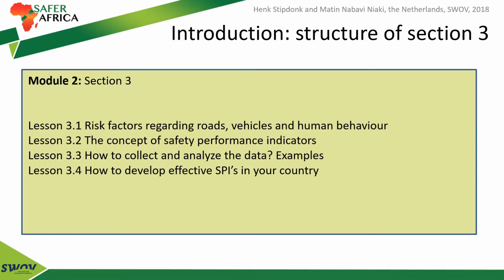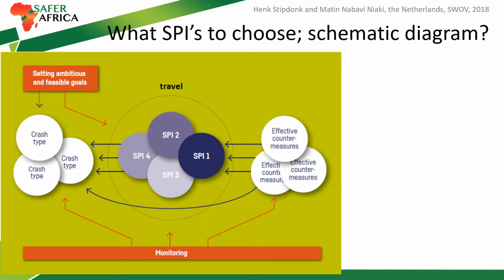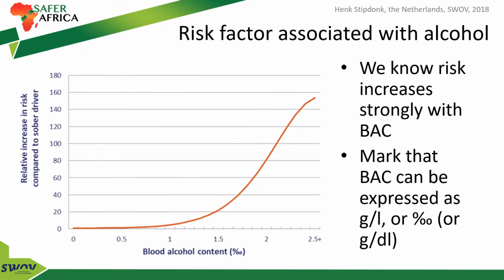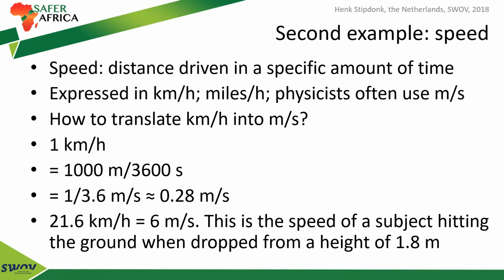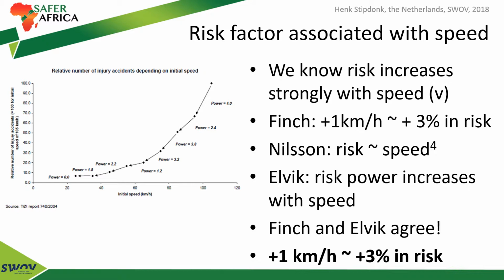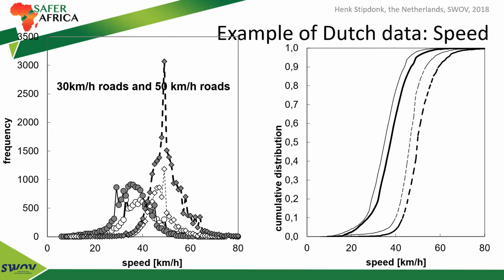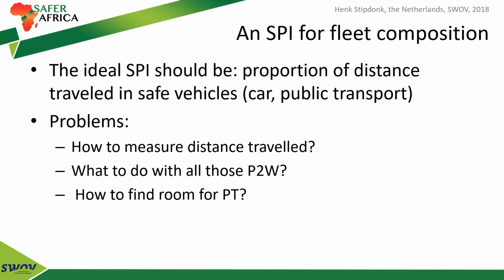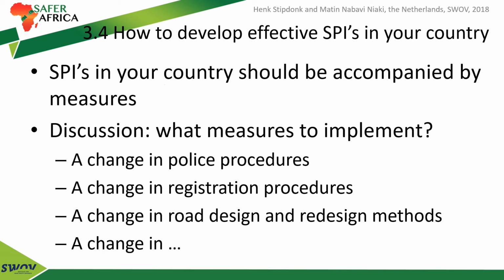SaferAfrica Introduction Course - Module 2 Session 3: Safety performance indicators